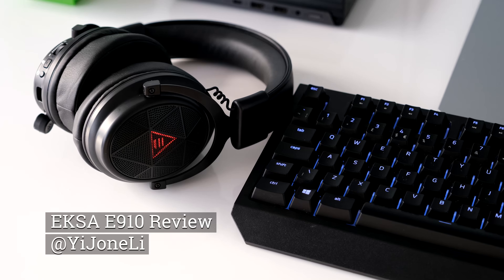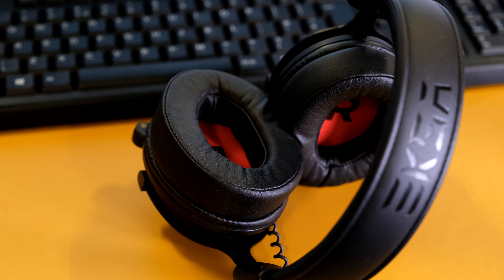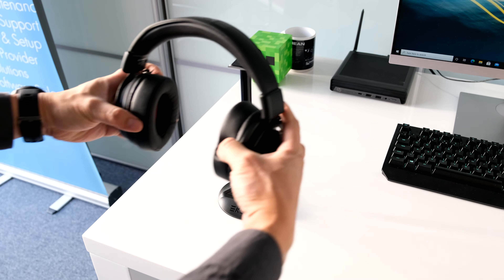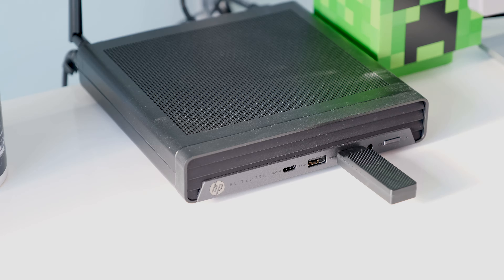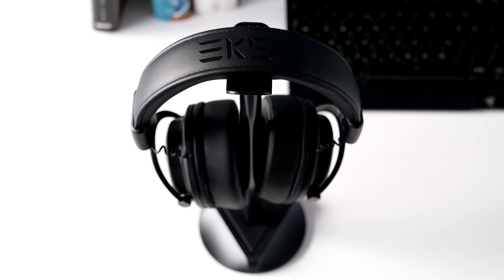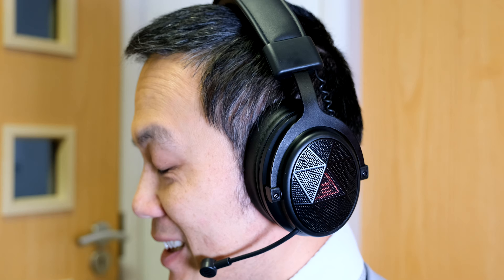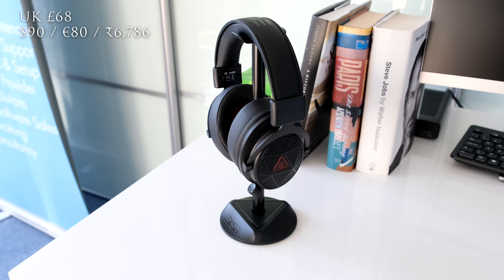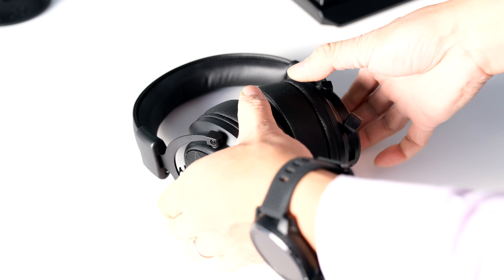EKSA E910 5.8GHz Wireless Gaming & Music Headset Review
A review of the EKSA E910 5.8GHz wireless gaming & music headset.

EKSA, a company best known for bringing the latest tech to gamers sent over their flagship wireless gaming headset, the E910 for review. Feature rich specs including zero wireless latency, 7.1 surround sound, noise cancelling and retractable unidirectional microphone. Let’s see what all the noise is about?

0:00 Introduction
0:26 What’s in the box
0:42 Design
1:46 Buttons and Controls
2:07 Microphones
2:20 Comfort
2:44 Connectivity
3:20 Sound & Microphone Quality
4:44 Software
5:06 Battery Life
5:27 Summary
6:17 Outro

UK SKU’s: £68.00p
Part Number:  EKSA E910